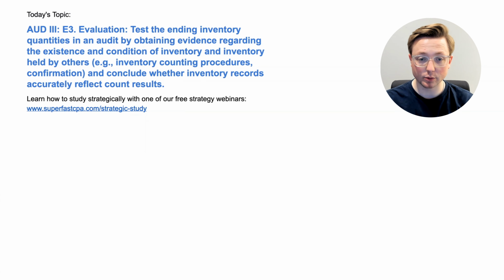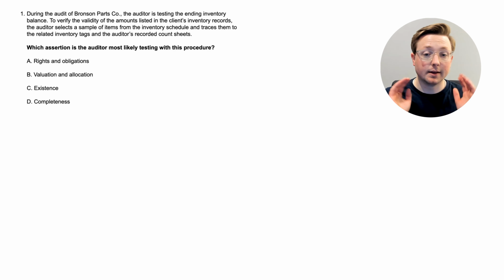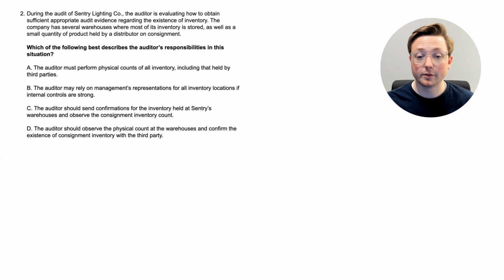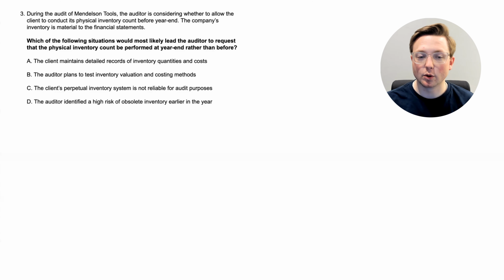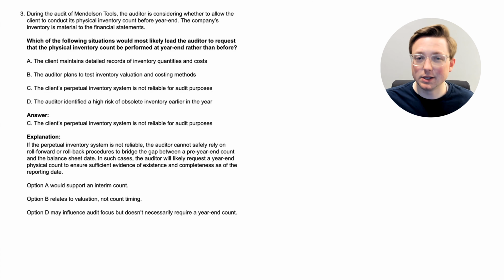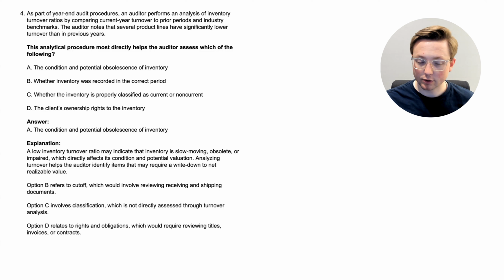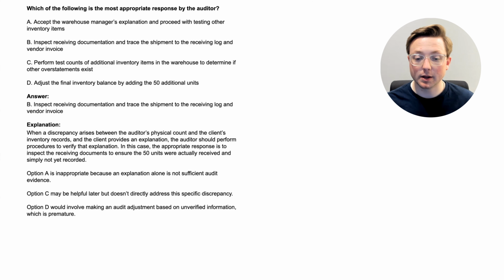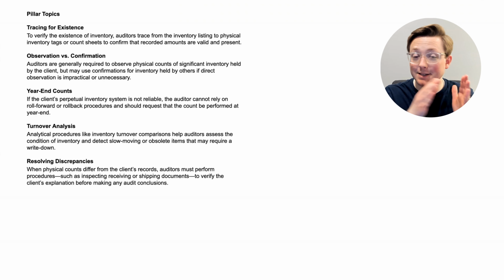AUD CPA Practice Questions: Testing Ending Inventory Quantities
In this video, we walk through 5 AUD CPA exam practice questions teaching about testing ending inventory quantities.

Important Links

00:00 Intro
01:02 Question 1: Tracing Inventory
03:23 Question 2: Observing Inventory Counts and Confirmations
05:49 Question 3: Timing of Inventory Counts and Perpetual Inventory Systems
08:18 Question 4: Using Inventory Turnover Ratios
10:00 Question 5: Responding to Discrepancies
11:59 Pillar Topics